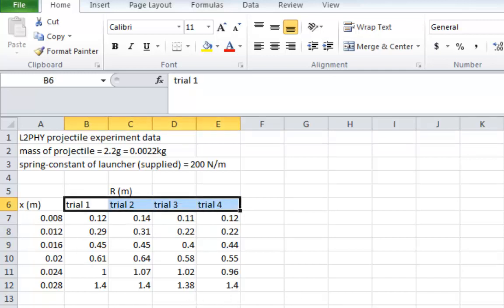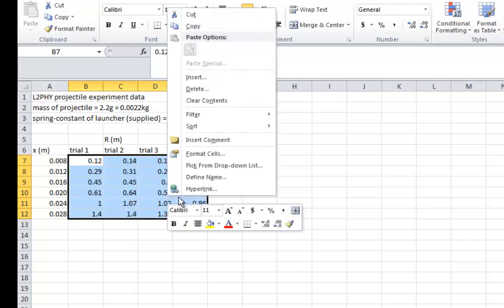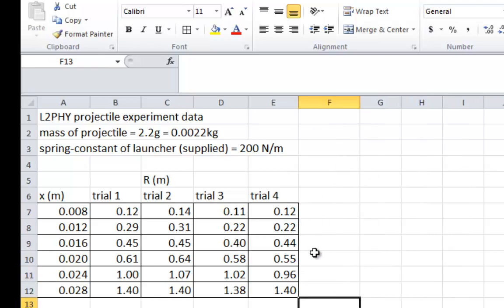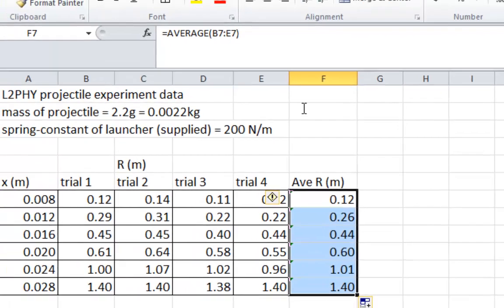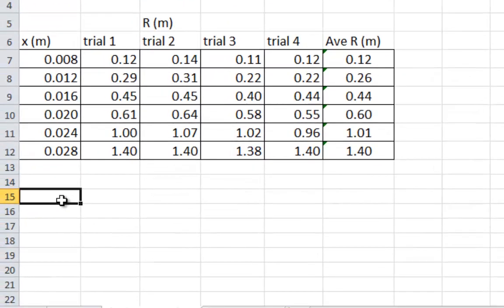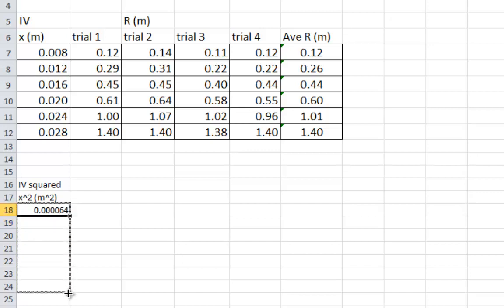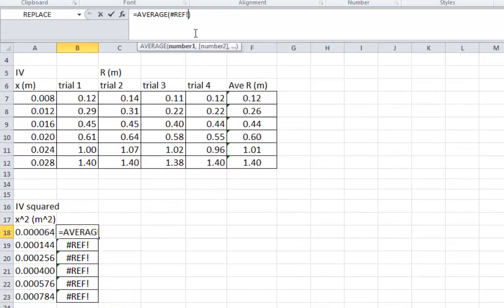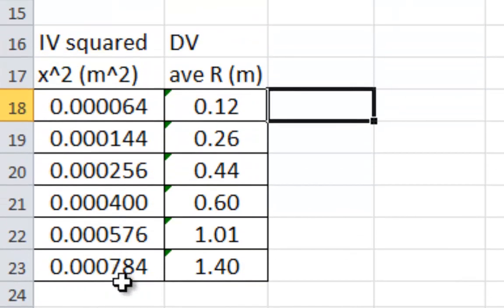L2PHY Projectile Exp Linearizing Data ONLY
For L2PHY projectile experiment: compression vs range
Explains how to use excel to LINEARIZE data before making straight-line graph.
This one uses square of compression.
You could have done SQUARE-ROOT of range instead, but the given equation has compression squared - so that's easier.
Other video for projectile experiment explains how to use excel to make GRAPH.